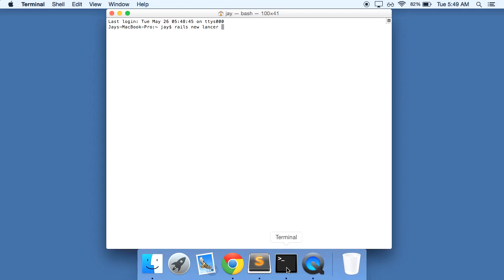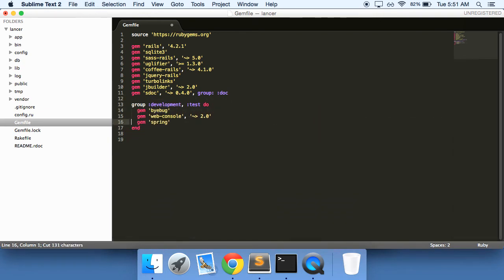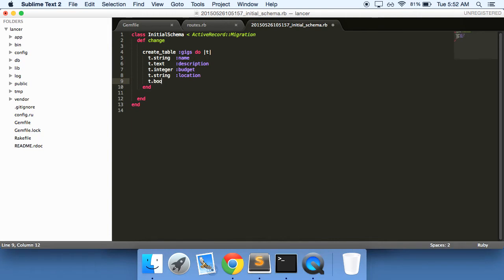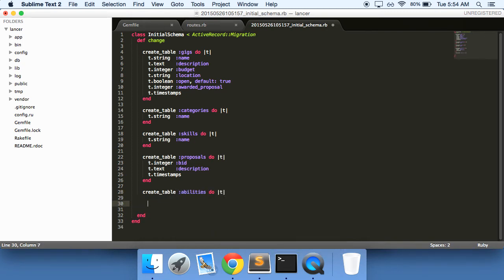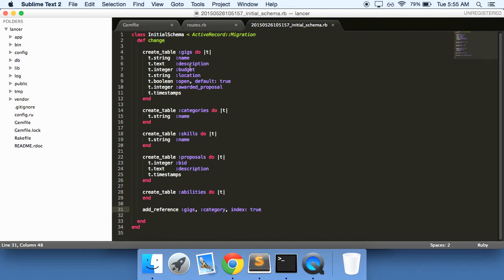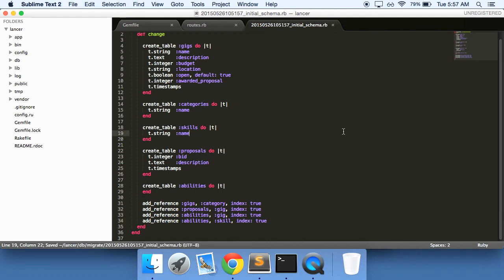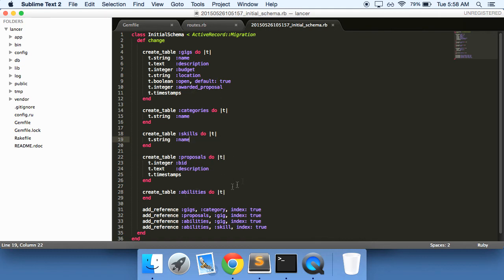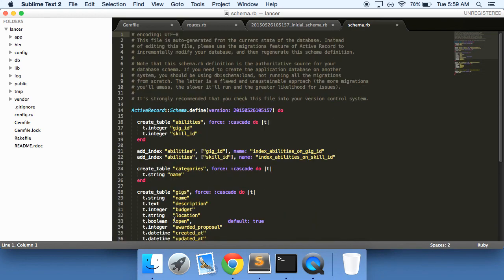02 - Learn Ruby on Rails - Elance Clone - Rails New